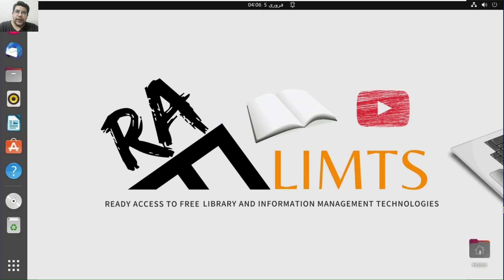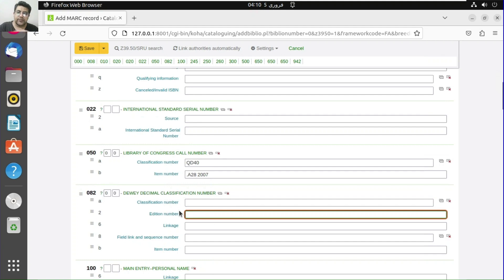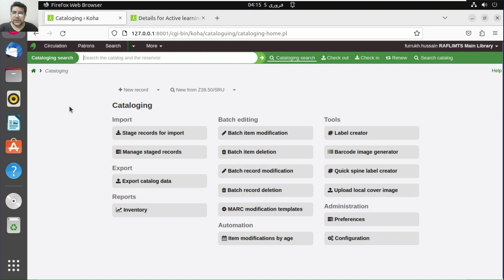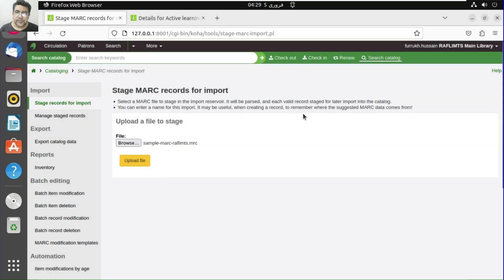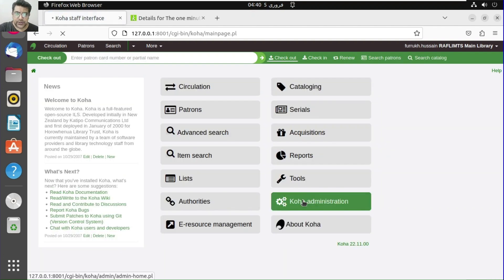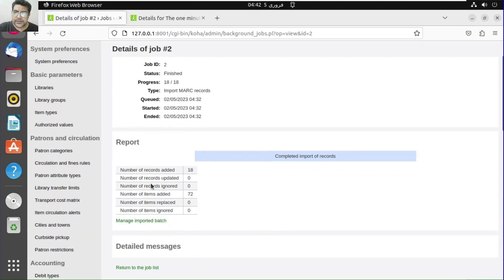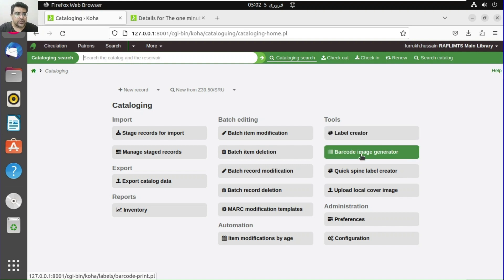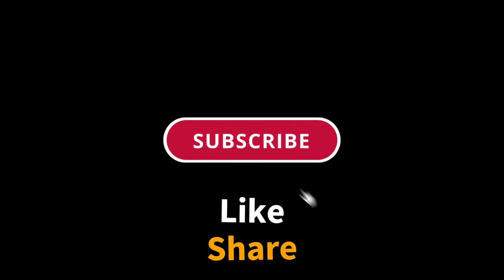Koha 22.11 Cataloging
Cataloging in Koha 22.11 is more convenient. Here in this hands-on video tutorial, you will learn about the complete cataloging module. To perform manual cataloging in different frameworks or through z39.50 or SRU protocols. You will also learn about batch cataloging, batch item modification, batch record modification, generating barcodes, spine labels, etc.

Relevant videos